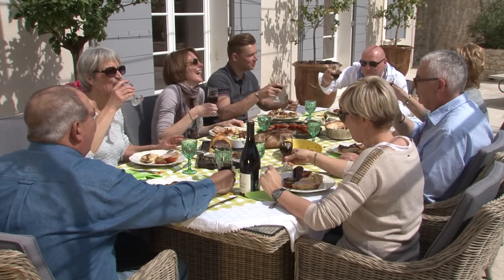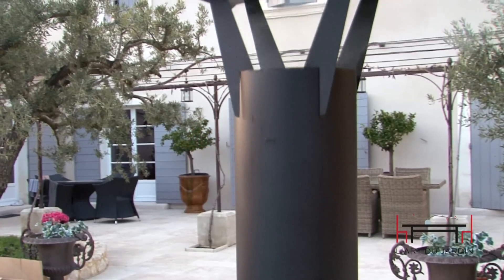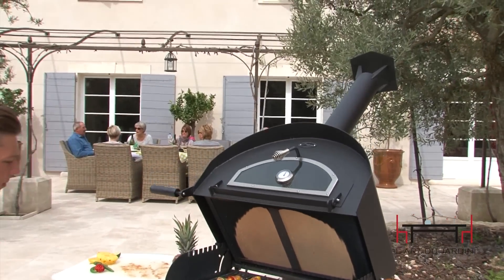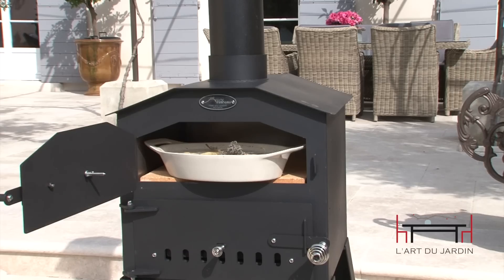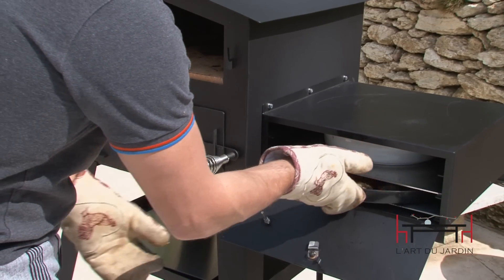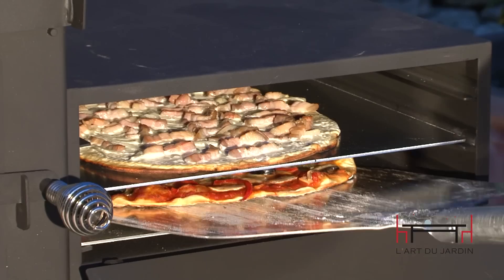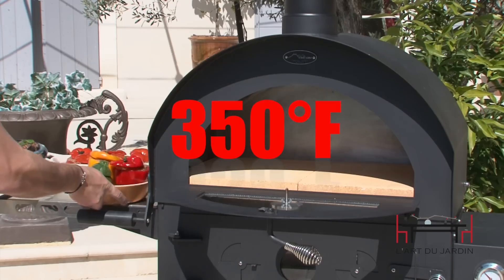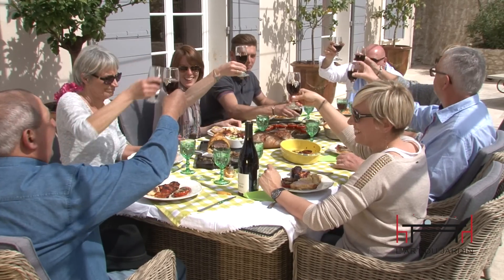Wood fire Ovens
Amazing Wood fire Multi-functions ovens. All L'Art du Jardin ovens are constructed of heavy duty steel (3 to 4 mm thick) and utilize double wall construction for healthier, more fuel efficient cooking. They provide the same cooking environment as a masonry oven.
Longview Products LLC
Attn Ron Hobbs
Attn : Jacques Duval
L'Art du Jardin Export